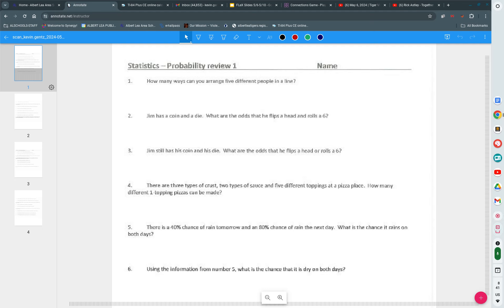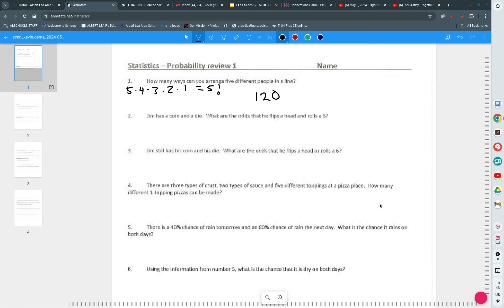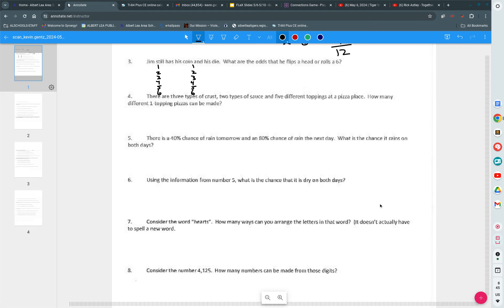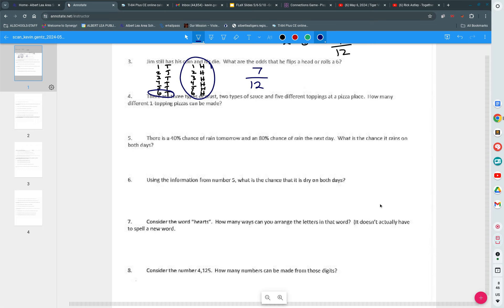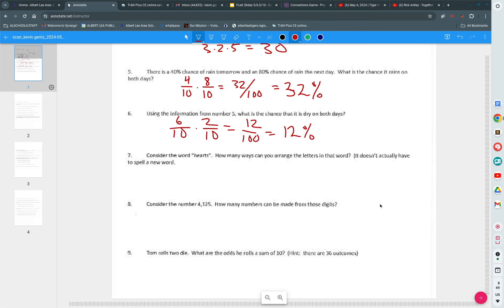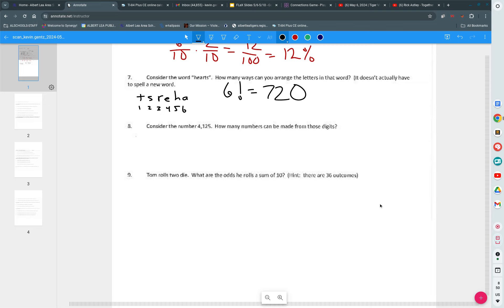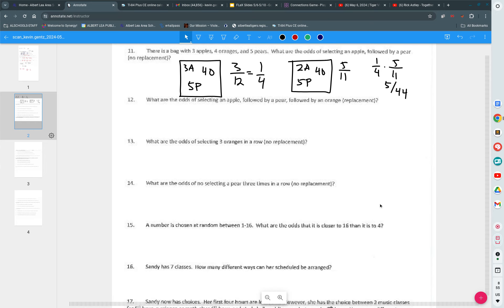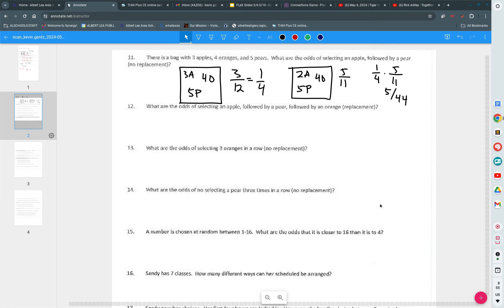Statistics Probability Review Day 1 2024